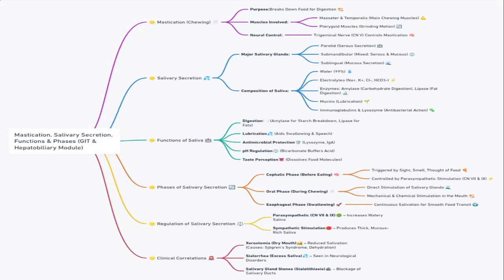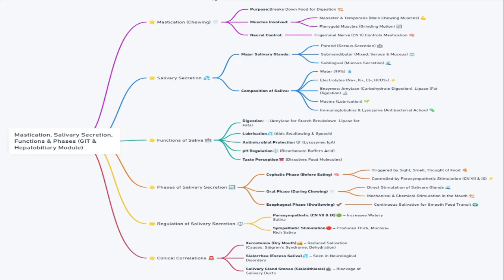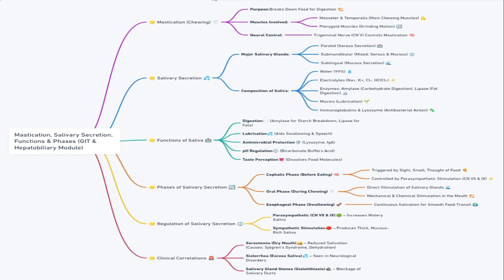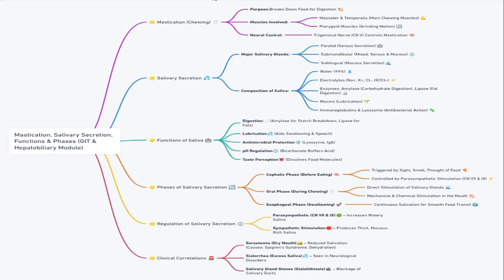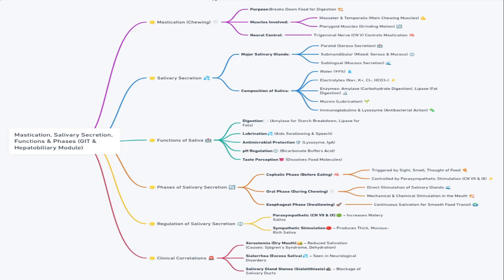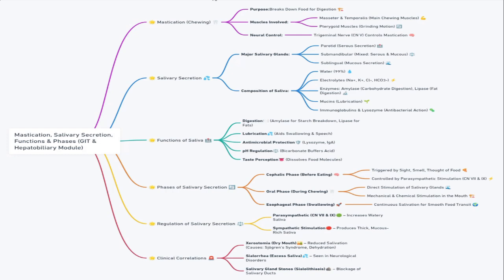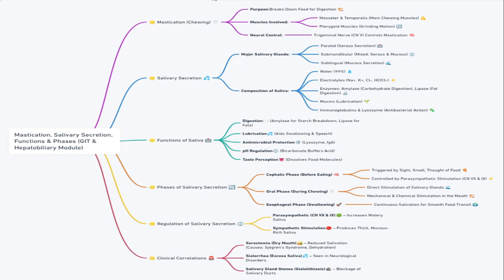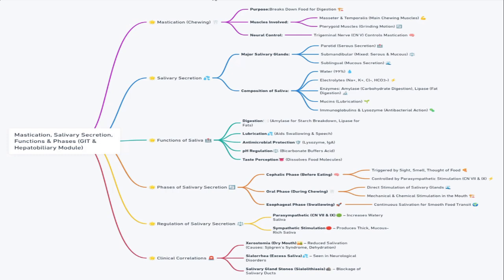Mastication & Salivary Secretion Mindmap: Phases & Functions! 🦷💧 | GIT | USMLE, PLAB, AMC & More